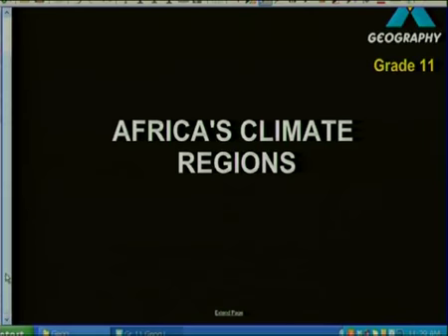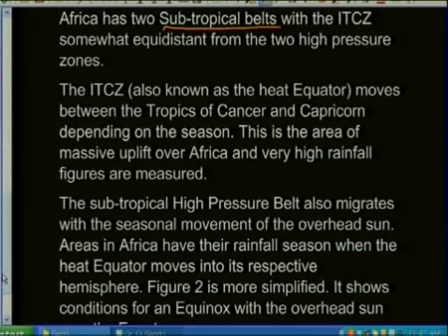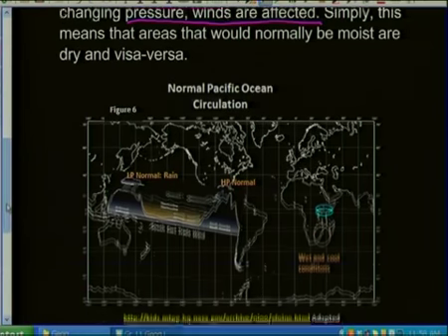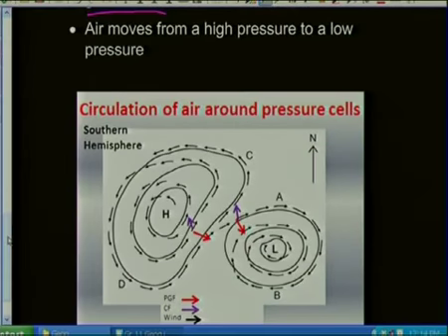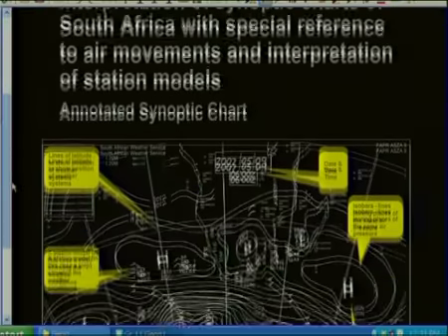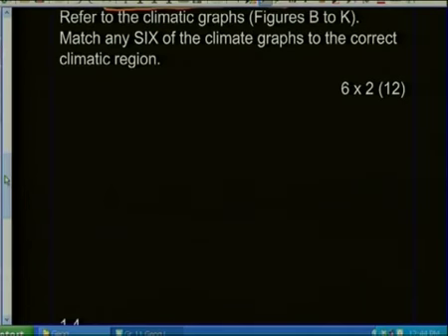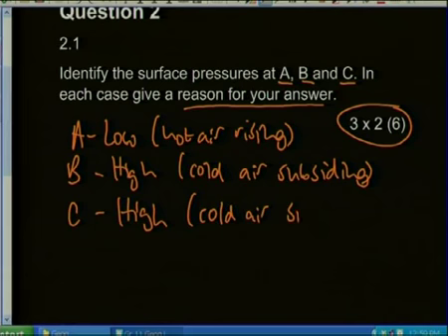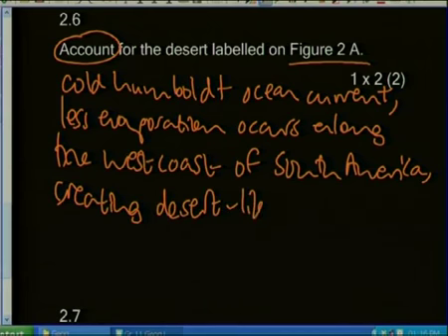Africa's Weather and Climate